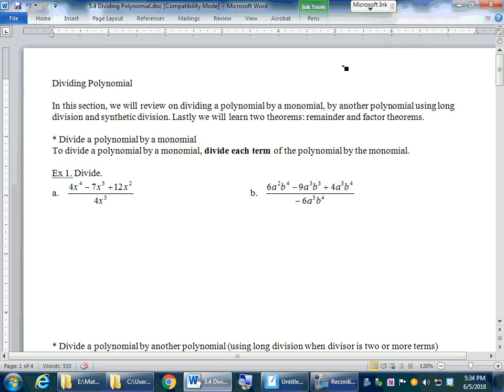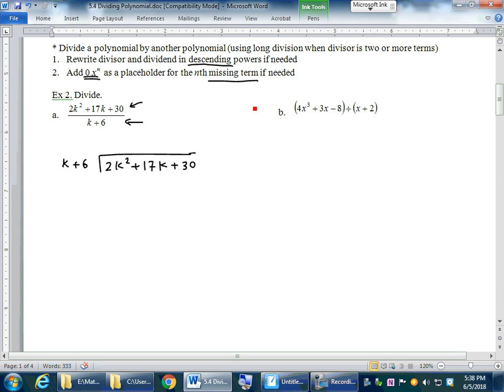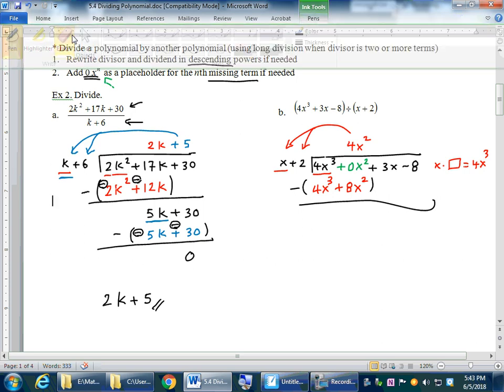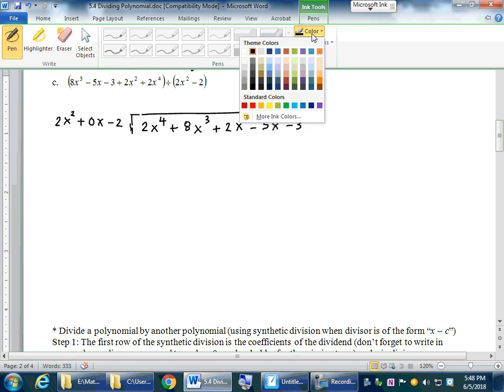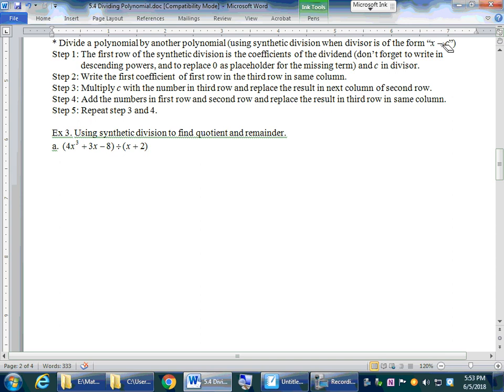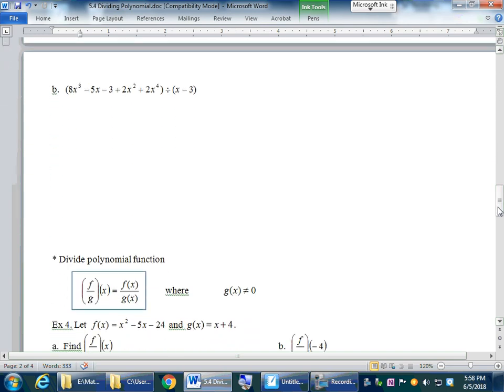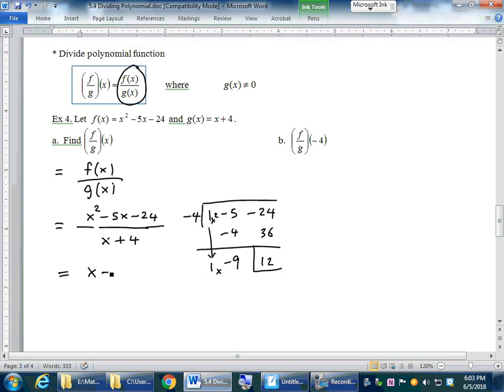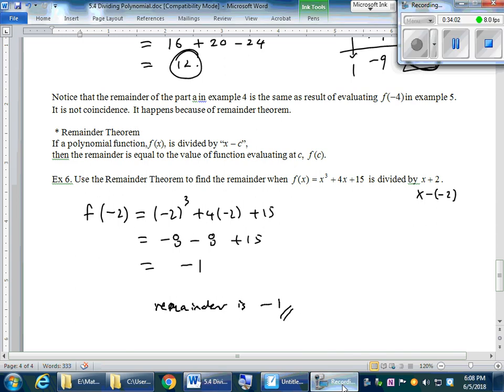5 4 Divide Polynomials